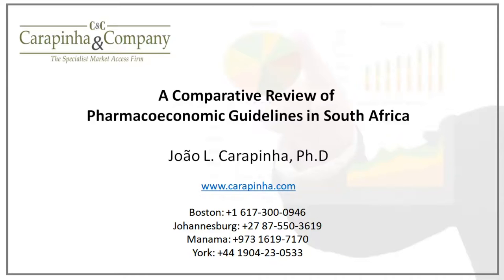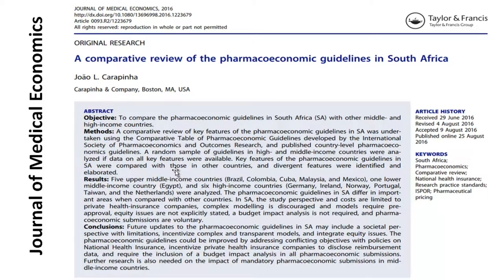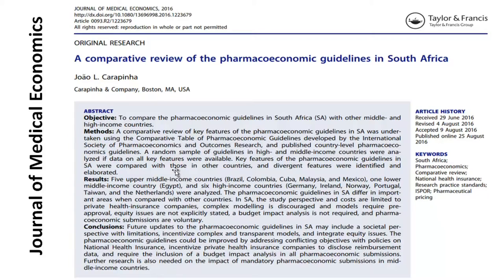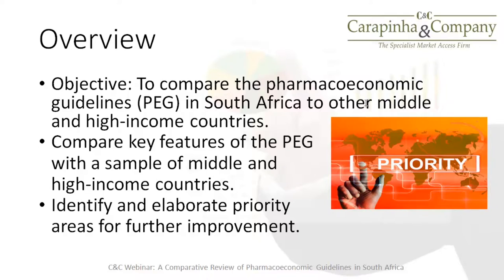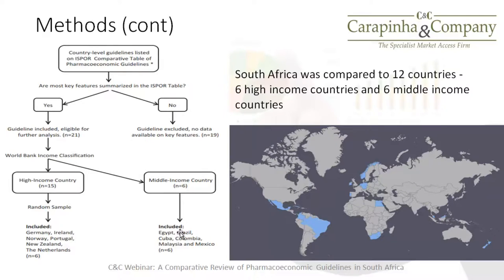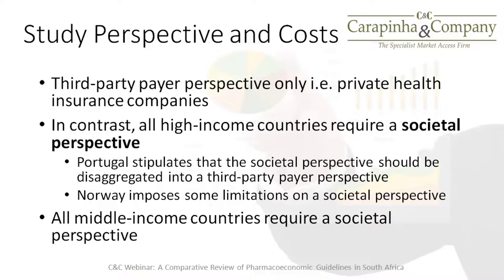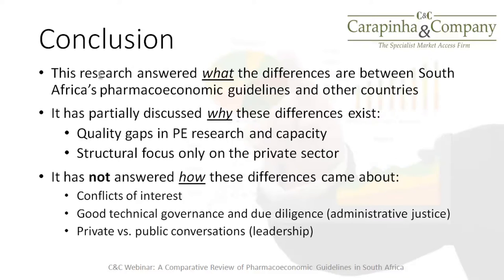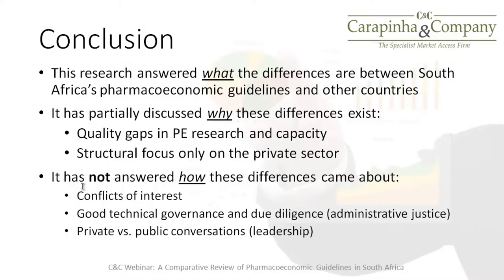Pharmacoeconomic Guidelines in South Africa (A Comparative Review) - ISPOR South Africa Panel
To compare the pharmacoeconomic guidelines in South Africa with other middle and high income countries.